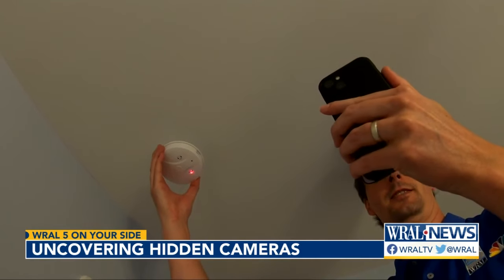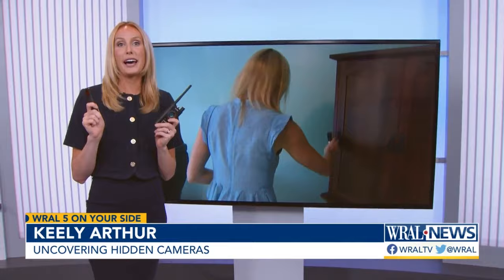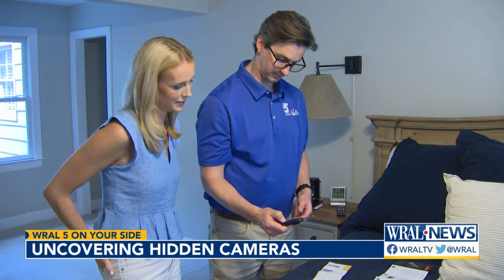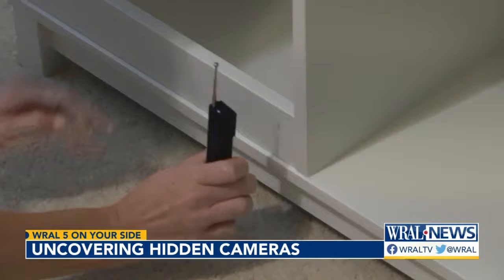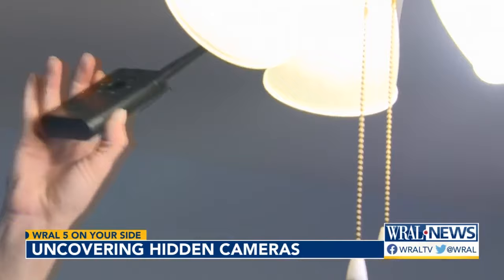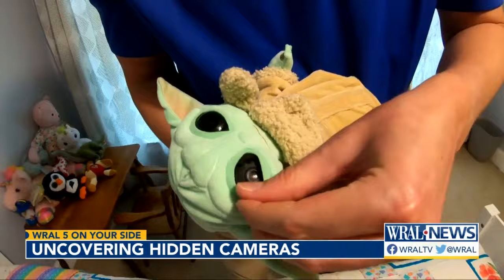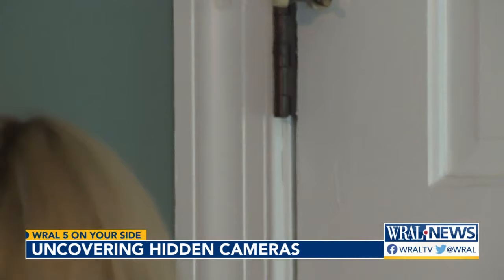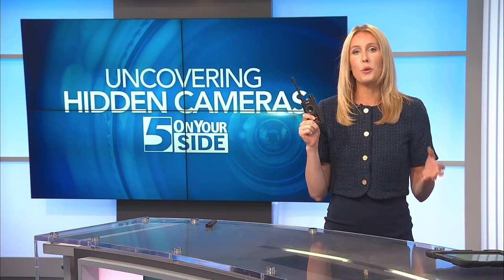Hidden Cameras in your Airbnb's, Hotels, Vrbo's ; We show you how to locate them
Cameras disguised as everyday items, hidden in a vacation rental or hotel, can invade your family’s privacy, and you may never even know. We’ve seen it happen, but how do you prevent it? As easy as it is to buy a hidden camera online, it’s just as simple to buy a hidden camera detector. To find out how well detectors work, 5 On Your Side tested them out.

Our team hid four different types of cameras in a home. One was disguised as a USB adapter, and another looked like a smoke detector. Two other cameras were hidden in discrete locations. All were purchased online for between $20 and $50.

WRAL consumer reporter Keely Arthur had to use two camera detectors to find them without knowing what the cameras looked like or where they were placed. Those detectors also sell online for $40 to $50. After training on the detectors, Keely searched two rooms for the hidden cameras using two main features on the detectors — a red light that highlights camera lenses and a beep that alerts you to wireless signals. It took nearly six minutes of searching to find the first camera hidden in a stuffed toy. However, the same detector passed right over two other cameras without alerting. The team switched to the second detector, which quickly alerted on a hidden camera in the smoke detector.

Keely spotted a third camera with the lens-finding light.

"There’s certain optics in there that are going to reflect light a little bit differently than, say, a pane of glass," explained Tracy Wallace, cybersecurity expert and director of content at INE.com.

The detectors alerted on a camera hidden in the smoke alarm and a camera hidden in a stuffed toy because they were connected to WiFi and sending out a signal, and the other cameras weren’t. That’s why Wallace says the lens light is a critical feature.

"We saw it was detecting, but then it also has got the actual visual indicator which I think is really useful and probably of the two, maybe even more important," Wallace said. In 20 minutes, Keely was able to find three of four cameras, but both detectors also gave off a lot of false alerts.

"You need to know what a positive looks like, and you’re going to get false positives," Wallace warned.

Knowing what a positive looks like means testing it out on your cell phone, computer, WiFi hot spot or something else you know is transmitting a signal. Also, test to know what it it looks like when the light on the detector highlights a camera.

"Even knowing I’m supposed to be looking for these [cameras] and I have the devices, it’s really hard," Keely said after the test.

These devices did work in our test and Wallace agreed with our findings.

The device that worked better for our team was one with a view-finder that made it significantly easier to spot camera lenses. It costs $45.99 on Amazon